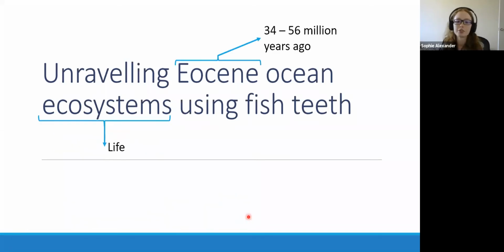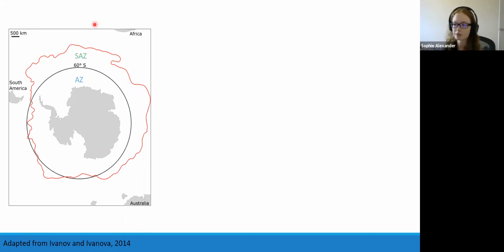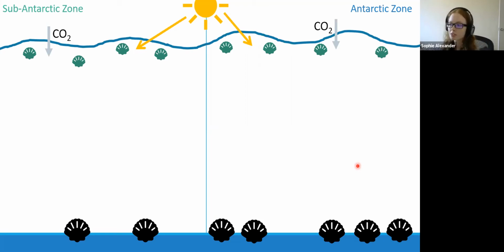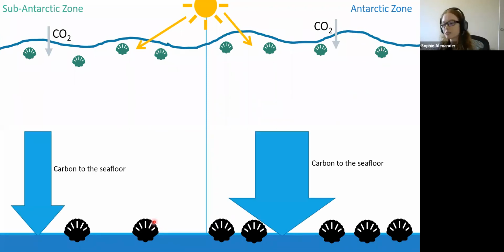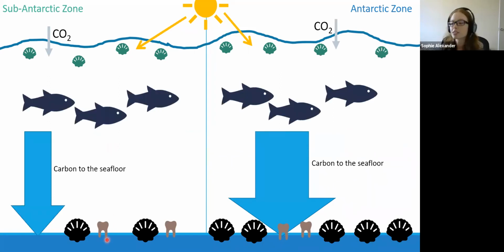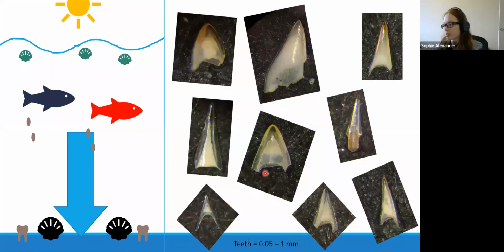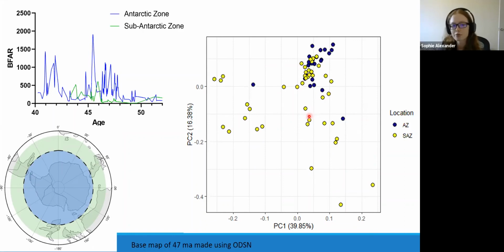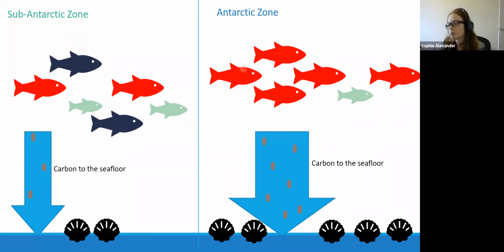Sophie Alexander - Reconstructing the Southern Ocean biological pump during Eocene extreme warmth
CENTA Conference 2020

All content is managed by DTP students. The annual CENTA student conference is organised by and for PhD students who are reimbursed for their expenses by UKRI/NERC CENTA Doctoral Training Partnership